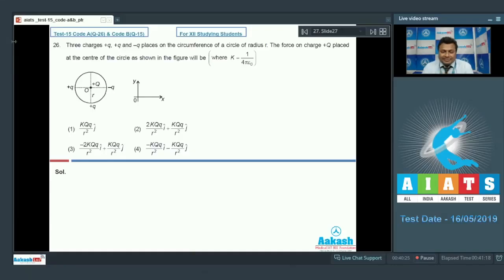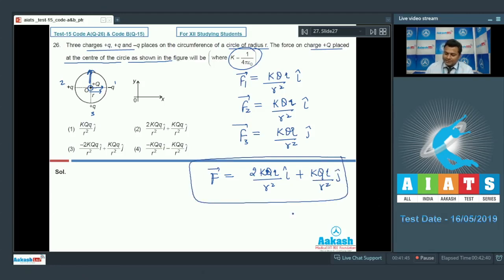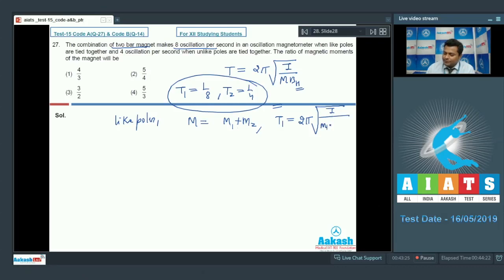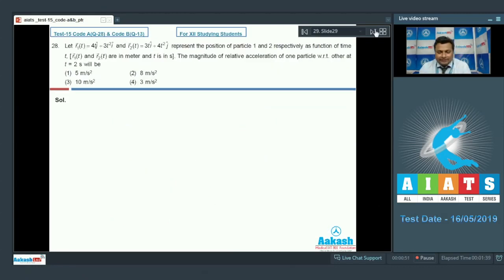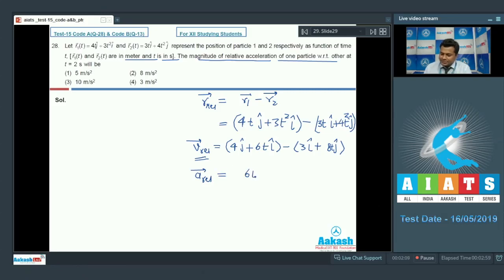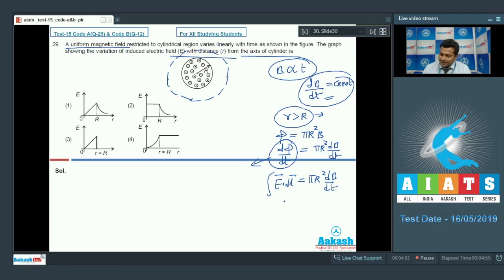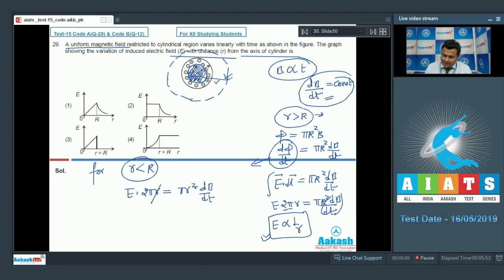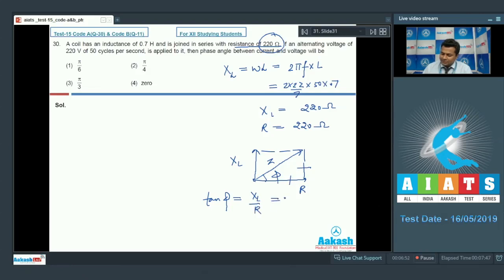AIATS TEST 15 Code A&B For XII Studying Students PHYSICS MEDICAL 2019 Q 26 to 30